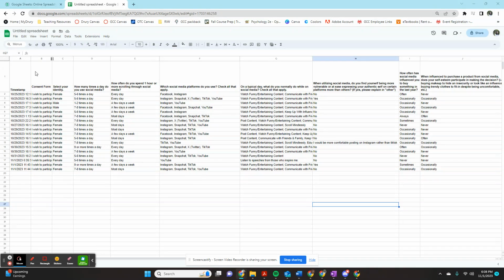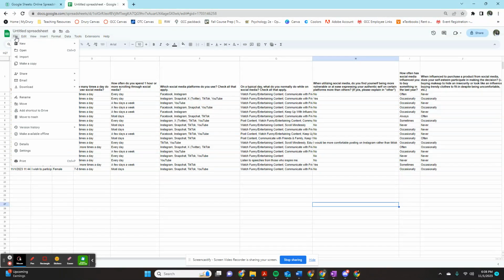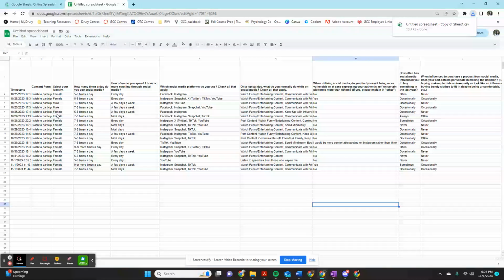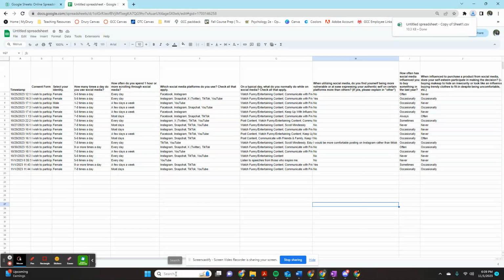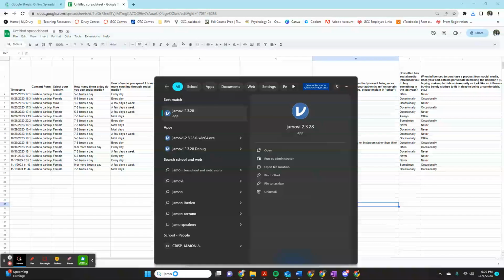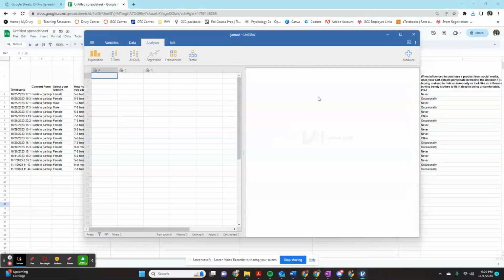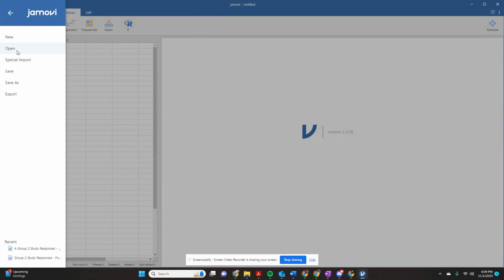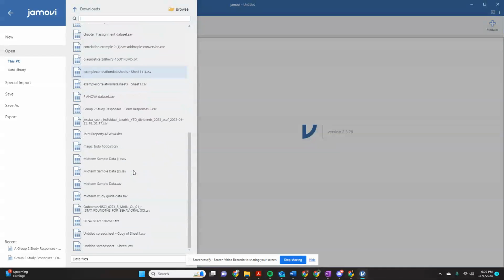Moving data from Google Sheets or Excel to Jamovi